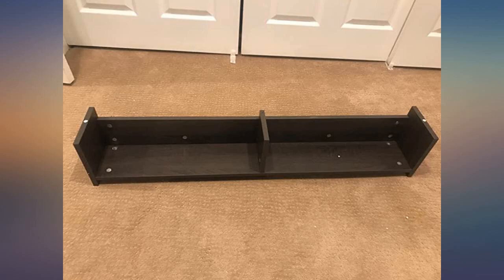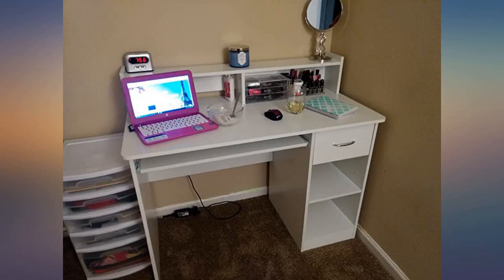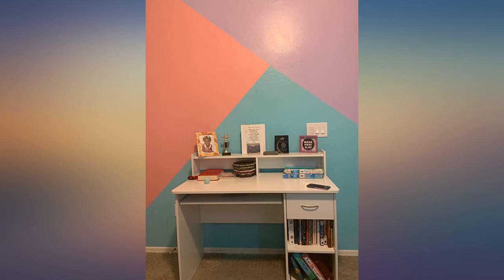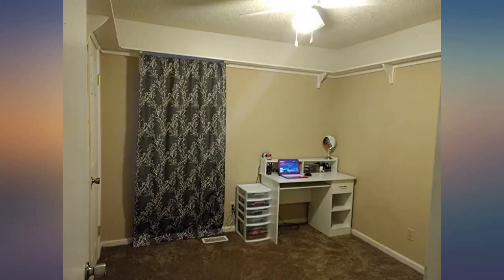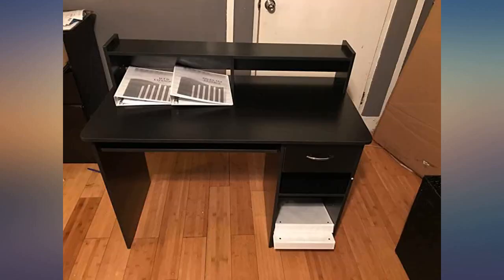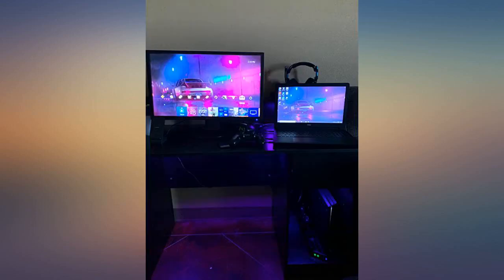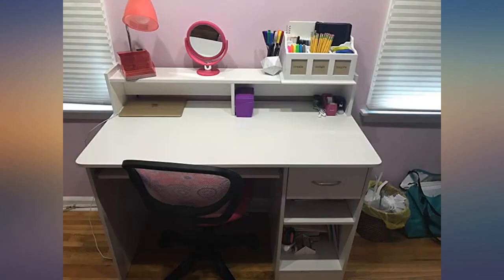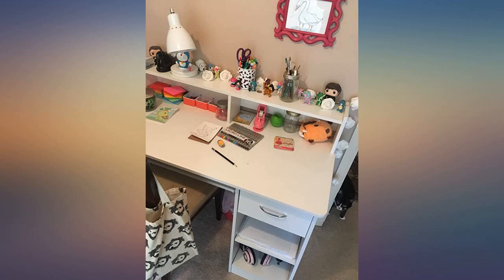OneSpace Essential Computer Desk, Hutch, White review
Main Features:
Uniquely designed hutch allows convenient cord and wiring access to Wall, CPU or other devices. Spacious 2-way cabinet for CPU or general storage; hidden cord and wiring access with fully adjustable shelving. Ample desk surface with Plenty of room for any task or multi-task. Finished in White Melamine that matches a variety of interiors; ideal for home office. Measures 43.25 inches wide by 21.75 inches deep by 37.5 inches high